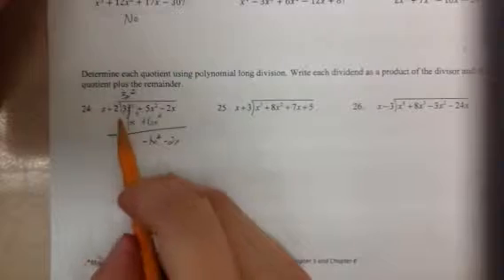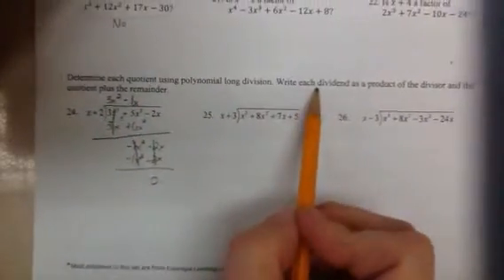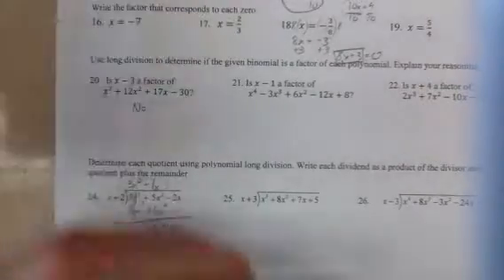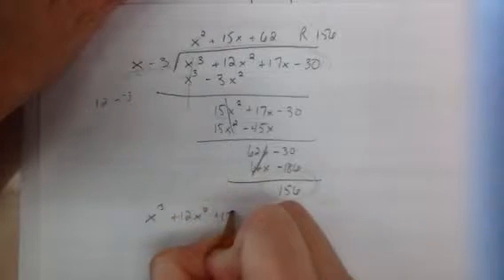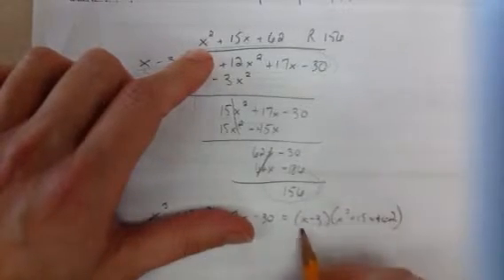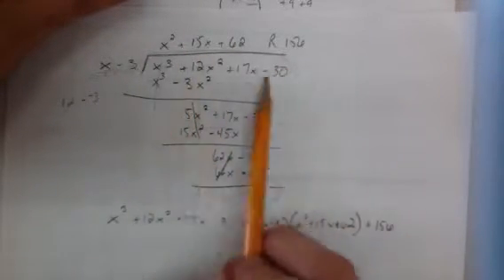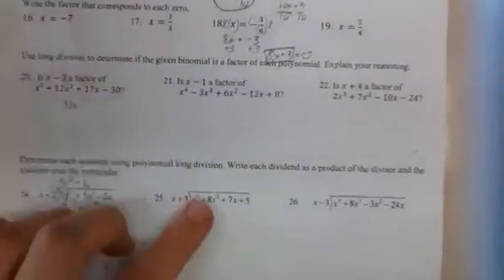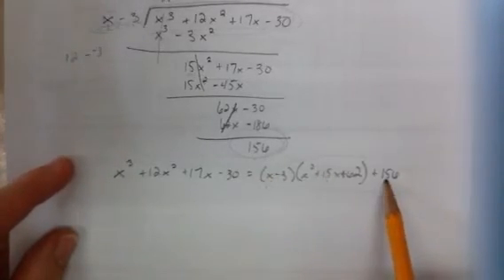math iii hw 8 #24-26